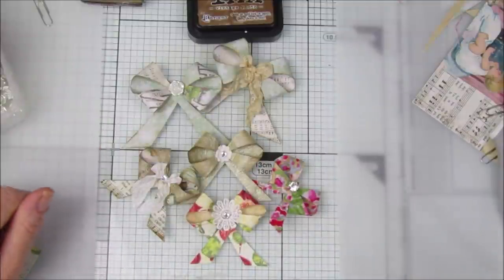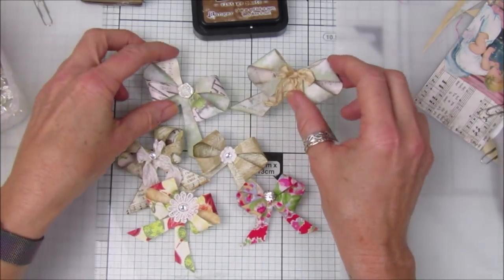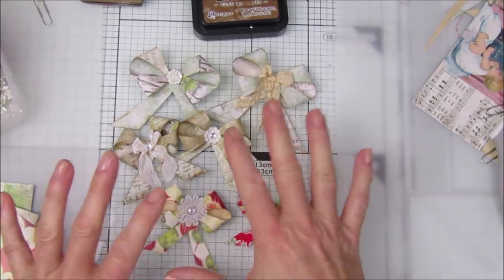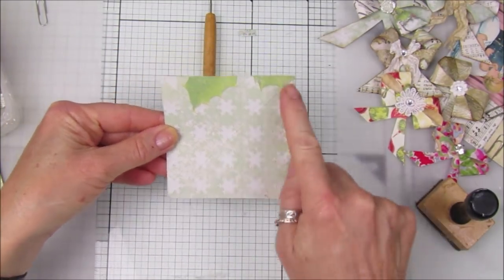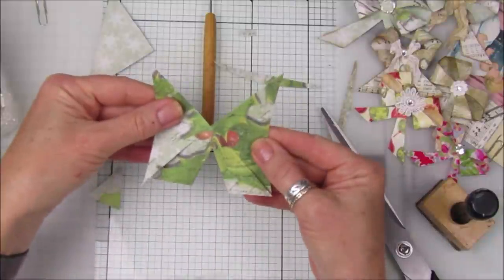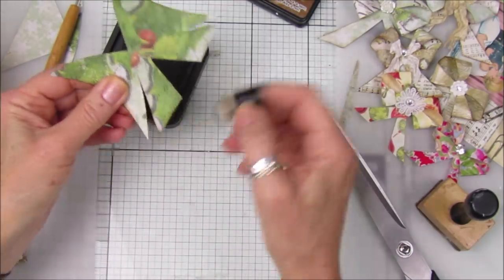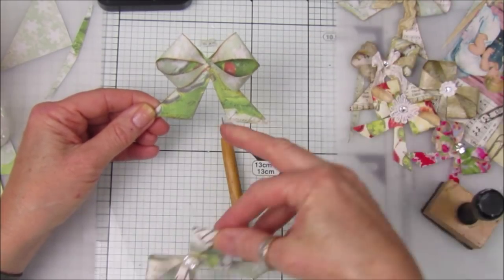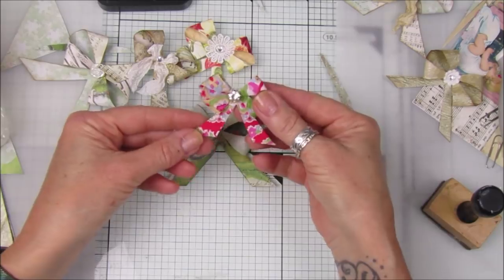Paper Clip Bows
A quick little tutorial on some cute paper clip bows.

US - Amazon.com
UK - Amazon.co.uk